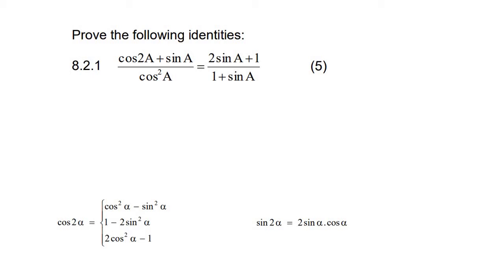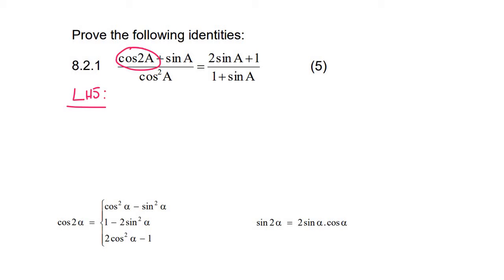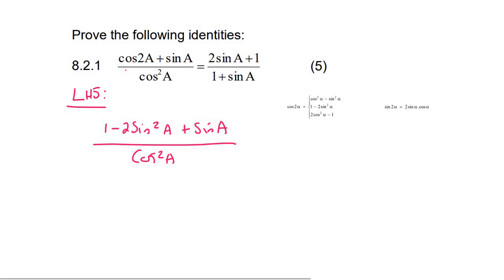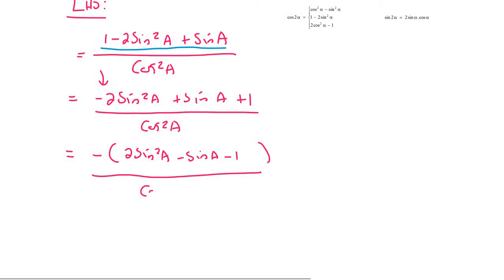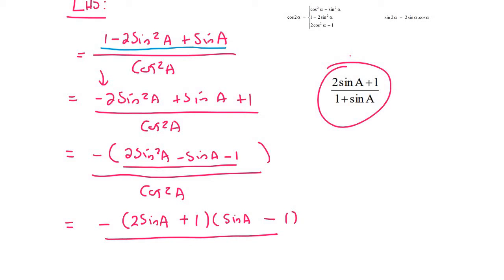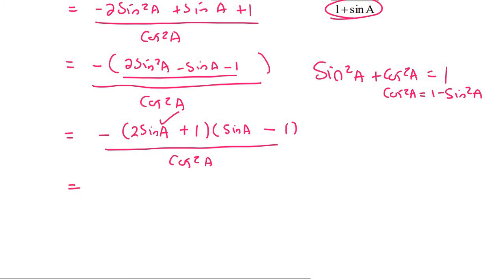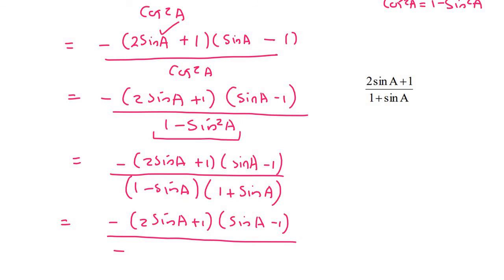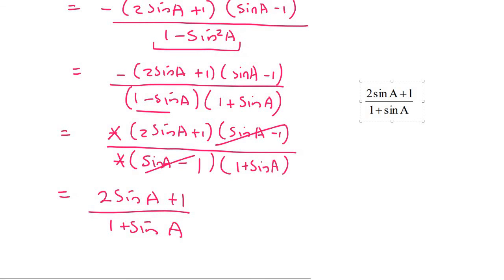Trigonometric Identities grade 12 practice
In this lesson we look at some examples of grade 12 trigonometric identities.